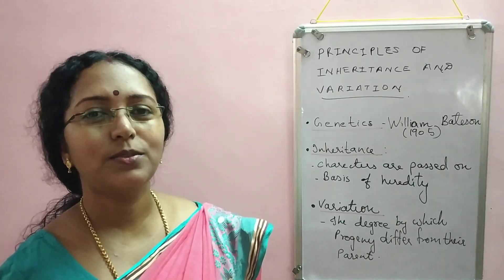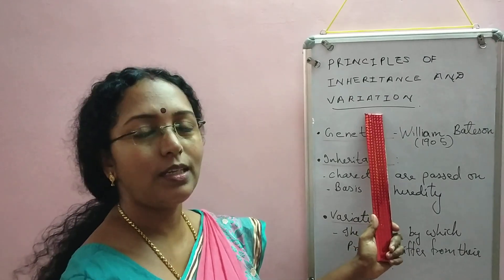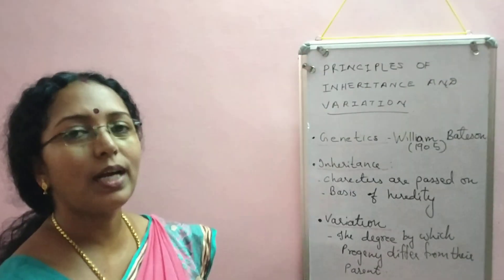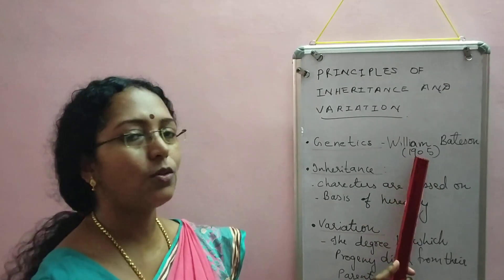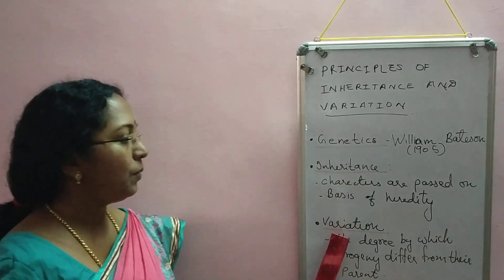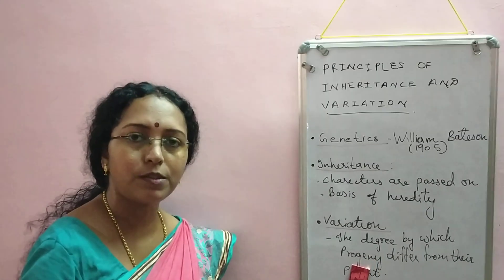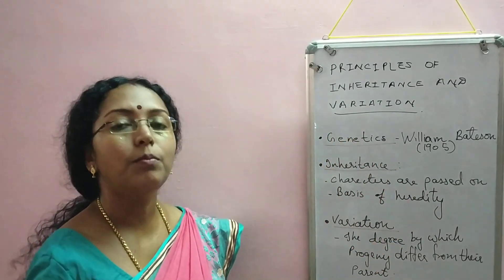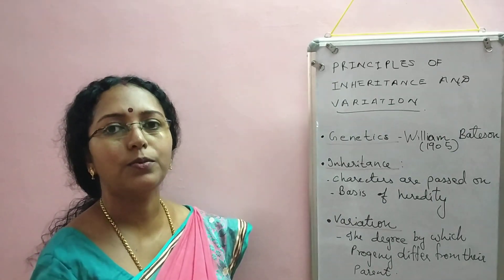Inheritance and variations | Principles of Inheritance and Variation | Class 12 Biology | NEET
Introduction to genetics Class XII Biology - Inheritance and variations